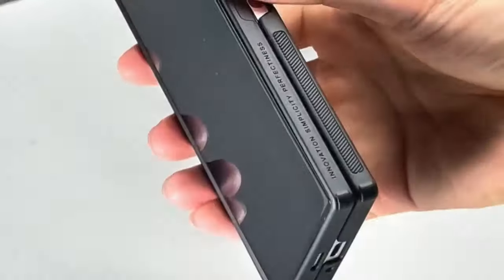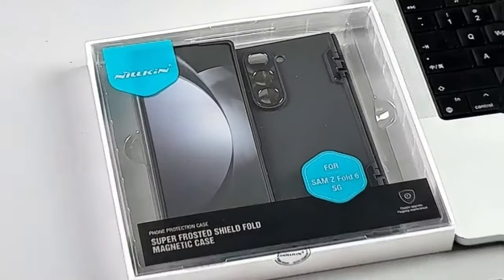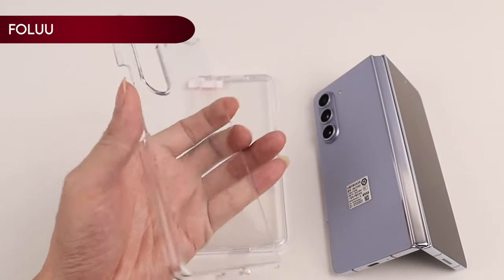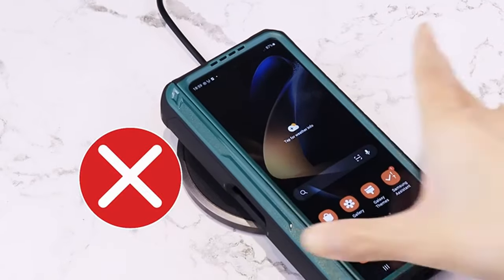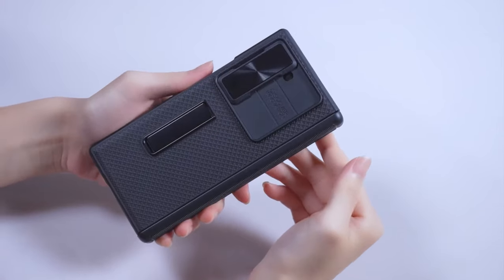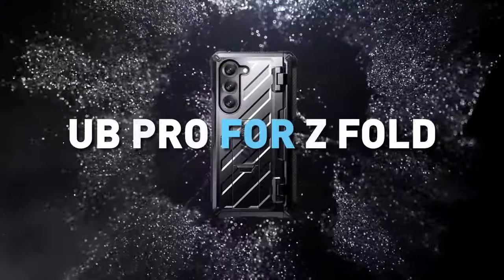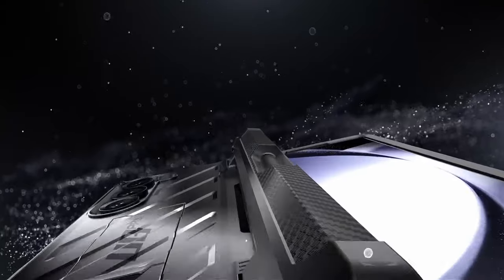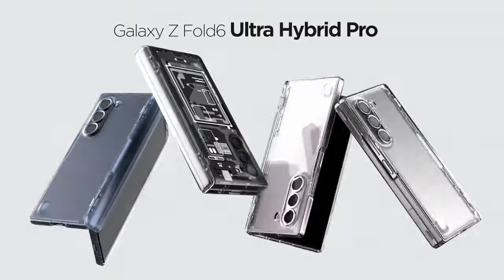8 Best Samsung Galaxy Z Fold 6 Cases [2025] ✅ Clear / Spigen / S PEN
Let's talk about the 8 Best Samsung Galaxy Z Fold 6 Cases! ✅ Clear / Spigen / Protective I have made a list of Galaxy Z Fold 6 Cases which will help you decide which one to choose.

Quick Links: ✅✅✅

8: Spigen Tough Armor Pro P
7: TORRAS Magnetic Shockproof
6: Nillkin
5: Foluu Clear Case
4 : FNTCASE
3: Temdan
2: SUPCASE
1: Spigen Ultra Hybrid Pro